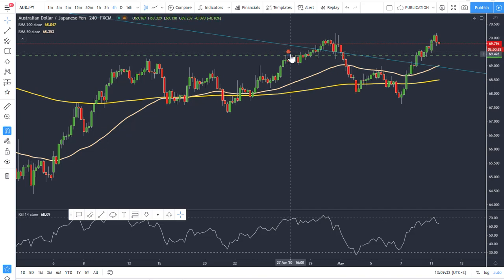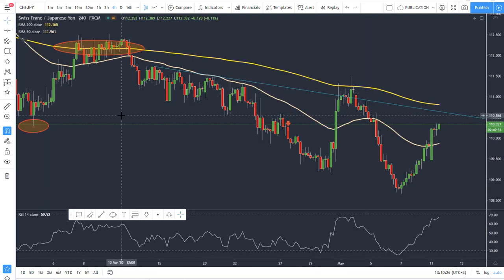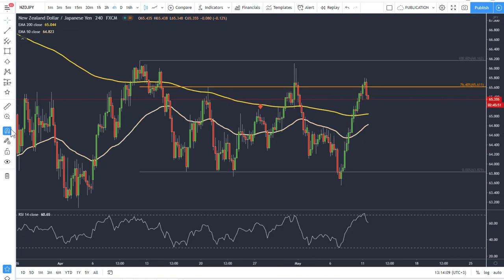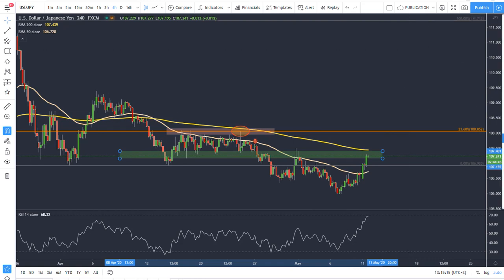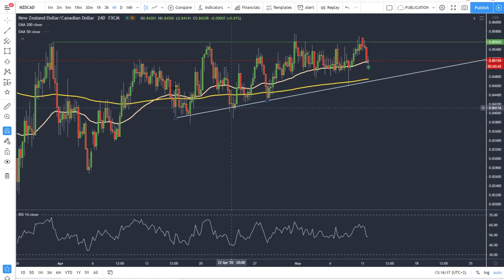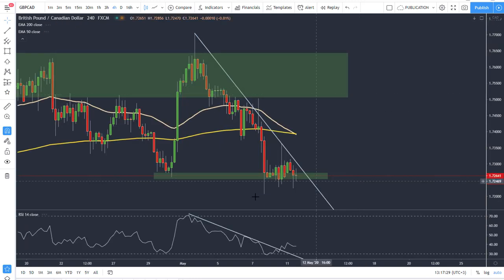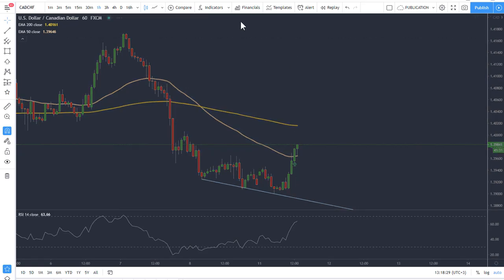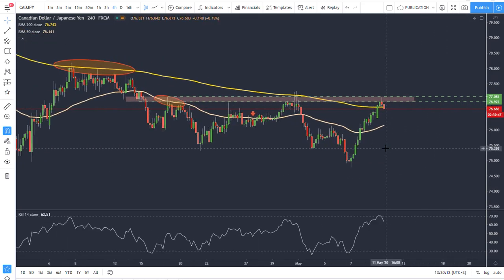Canadian Dollar And Oil Price Collapse (CAD)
Recent Oil price collapse can have a huge negative impact on the Canadian Dollar.

In this week’s market analysis, we will observe all the major Canadian Dollar pairs as they all seem to start moving against the CAD in the long term. At the same time, we’ll go through our previous analysis in relation to the JPY long term strength. Talking about the weak CAD and strong JPY, perhaps CAD/JPY pair would be amongst the most watched by the traders.